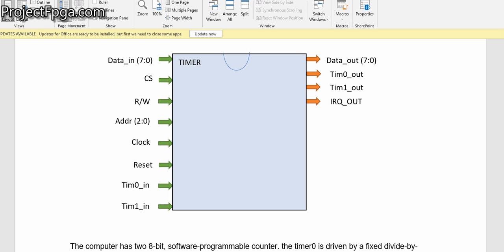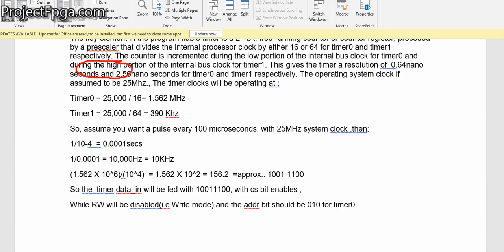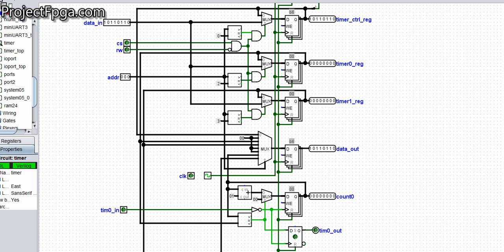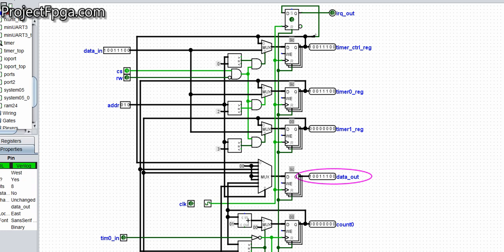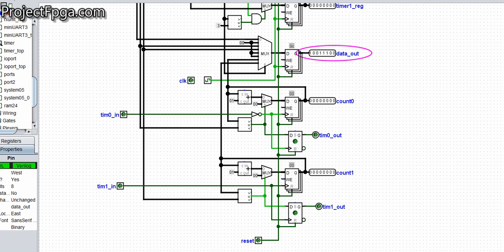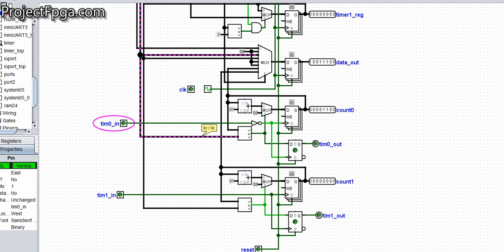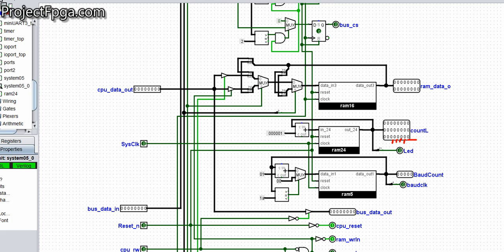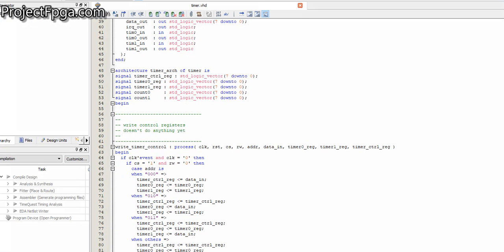6805soc timer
6805 system on chip implemented in vhdl